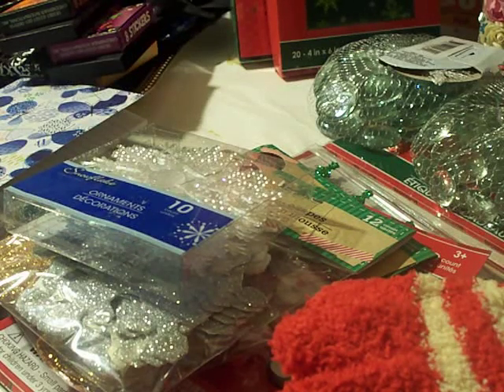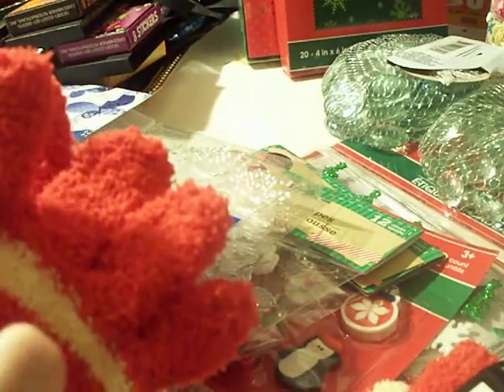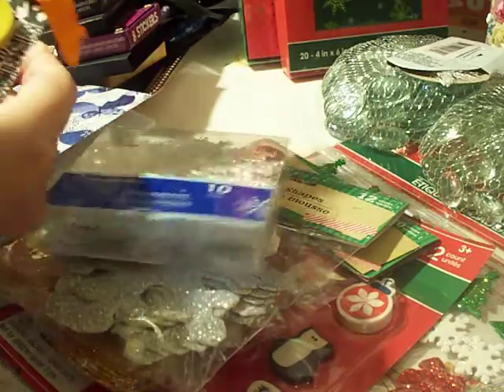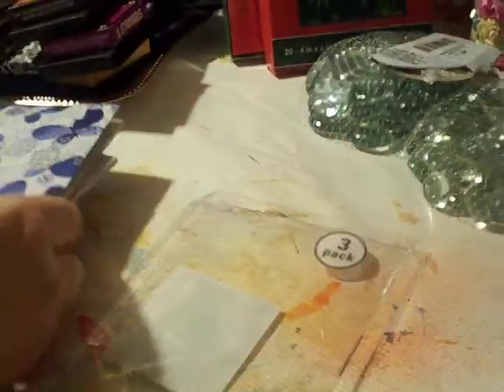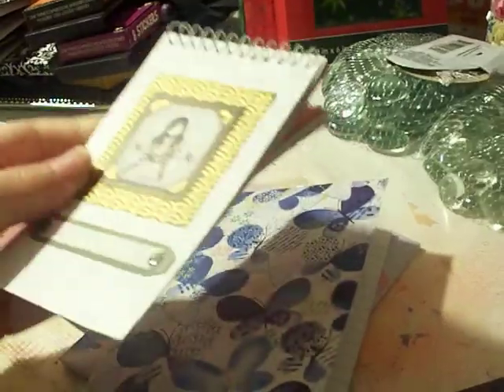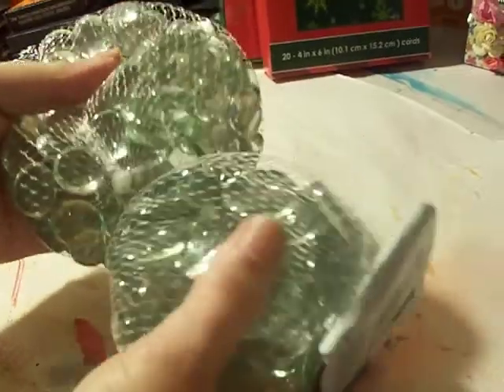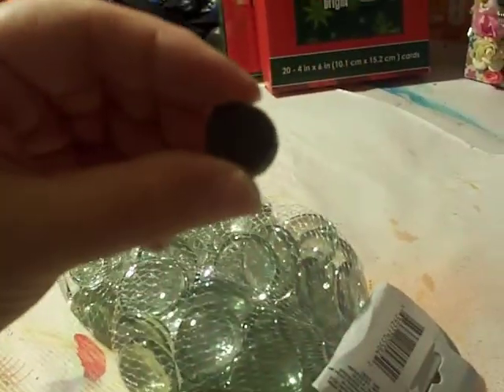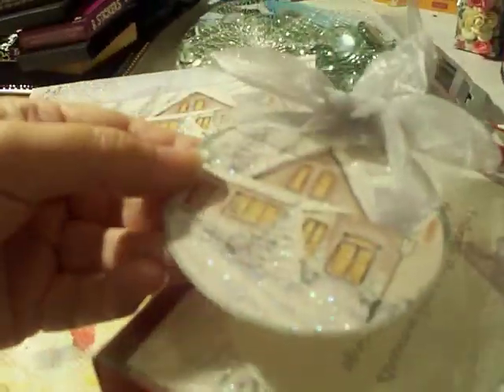Dollar Tree Haul (Christmas, mini notebooks, baubles etc)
Latest Dollar Tree haul...as I'm hunting for mini composition to alter, I haven't found them but in meantime I've found bundles of mini spiral notebooks (shared previously) and brand new to me a bundle of 3 mini lined notebooks, slightly bigger than composition notebooks. I also picked up more baubles to make magnets for refrigerators and such, as well as boxed cards to make tags and pencils and erasers to make cute sets for gifts.